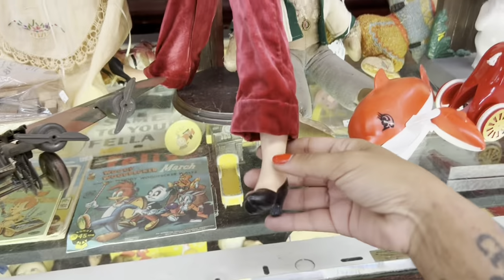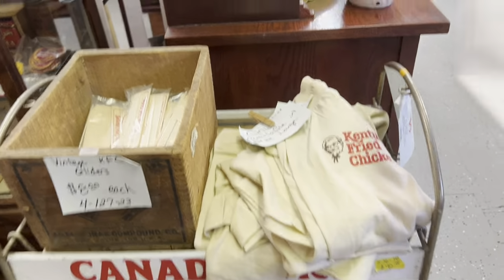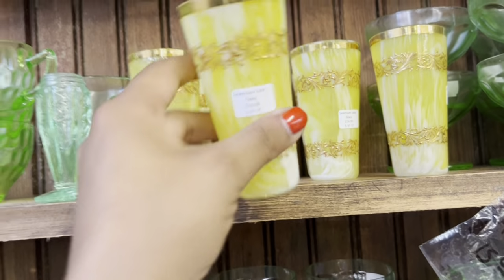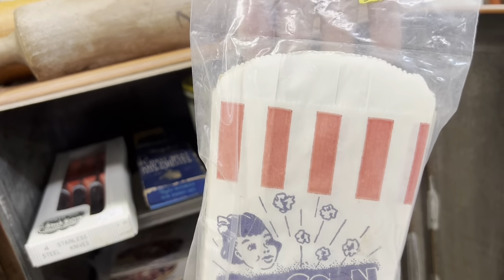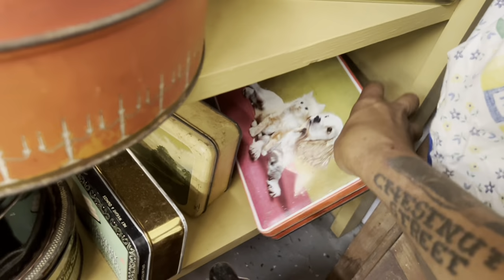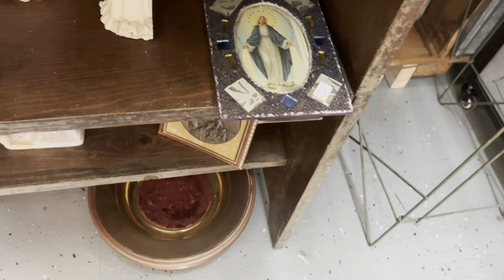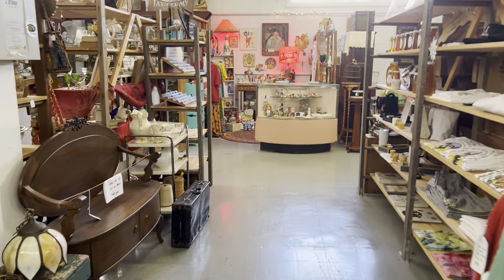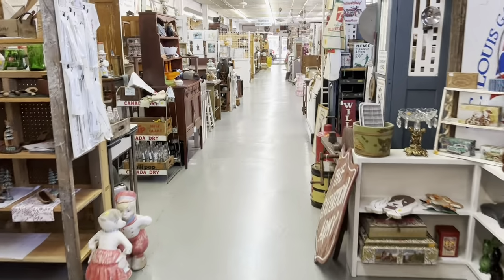“Never Really Done” | SHOP WITH ME | VINTAGE RESALE | VINTAGE TREASURE HUNTING | ANTIQUE MALL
37 W Main Street
Waynesboro, PA